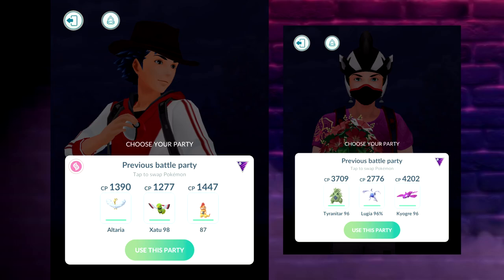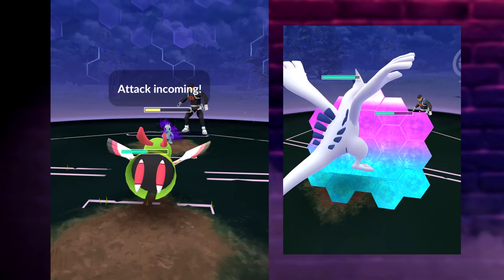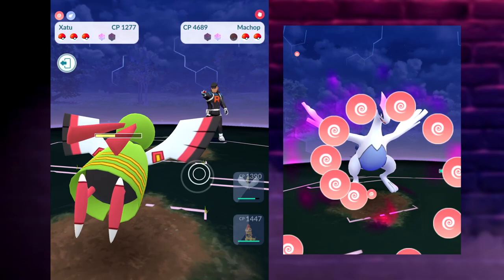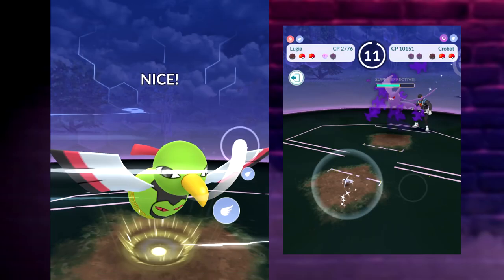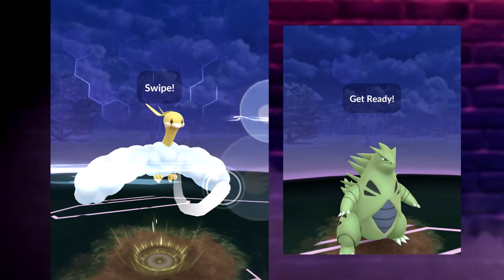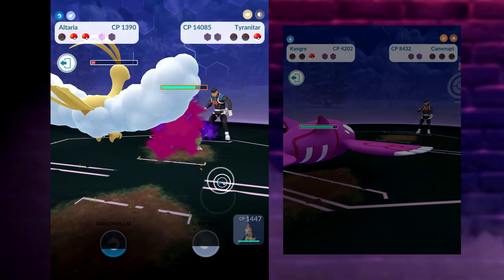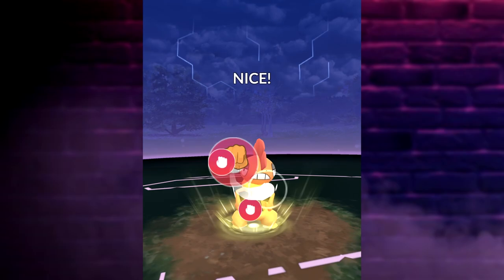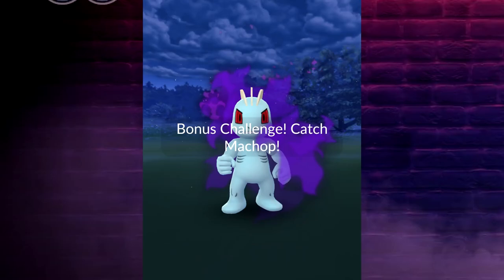How to Beat CLIFF New SHADOW MACHOP Team in Pokemon GO!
How to Defeat Team GO Rocket Leader Cliff's Shadow Machop Lineup in Pokemon GO!

Ethan
Craig Barker
Mr_Bile
Leon Haley
Andrew Thiessen
Jonathan Martinez
Jonah168
Brandan Sichling
joel gesto
Isaac Eshman
Edstase
Cameron Carmichael
Lynch William
DH Gaming
Speedy Gonzalez
G0OGLyEyeZ7
Francie Ryl
G G
Rockpicker mtg